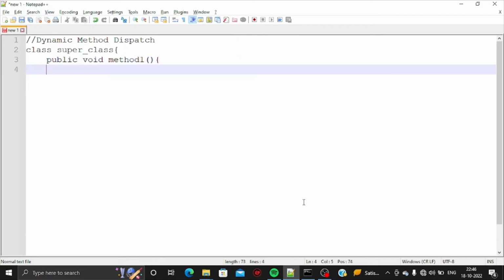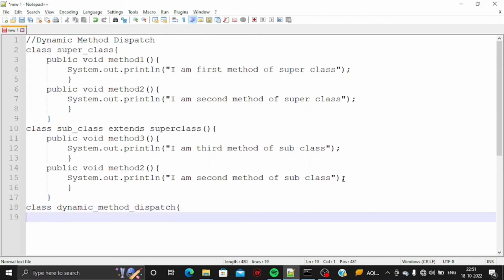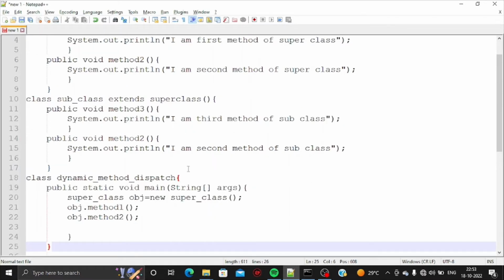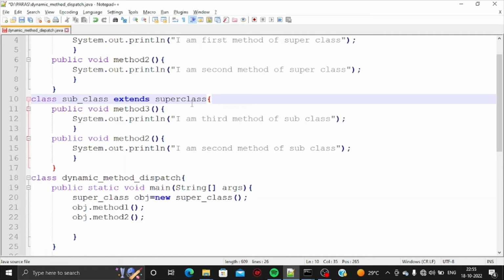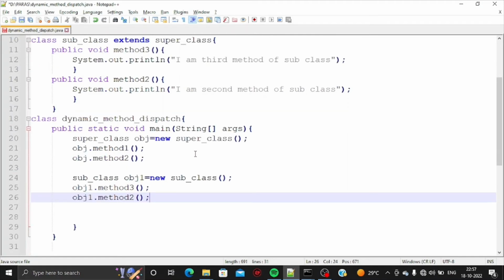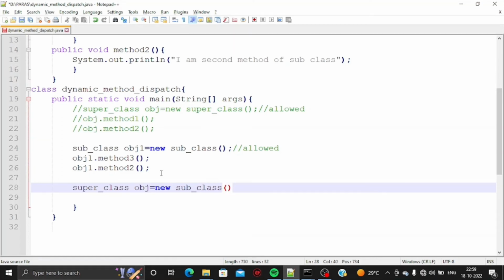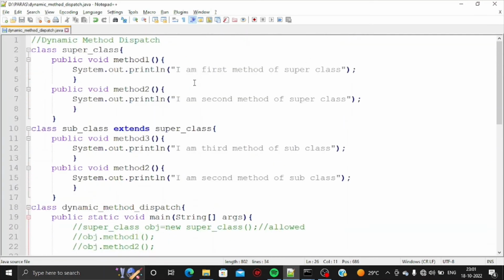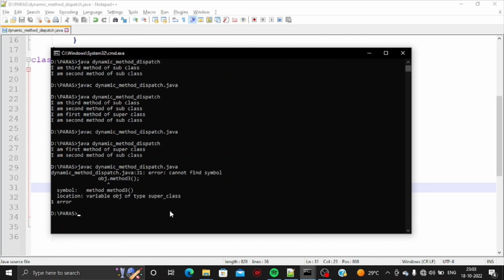Dynamic Method Dispatch in Java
Dynamic Method Dispatch in Java : In this video we will learn about Dynamic Method Dispatch in Java.